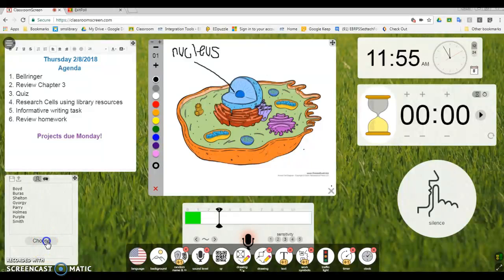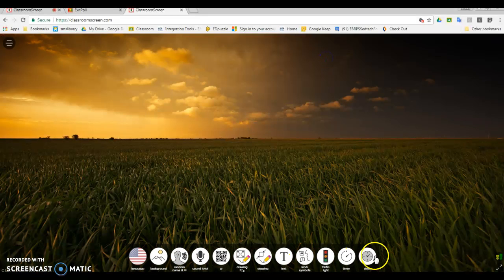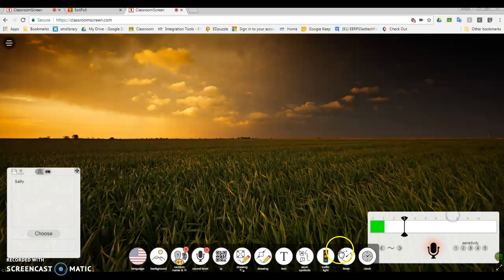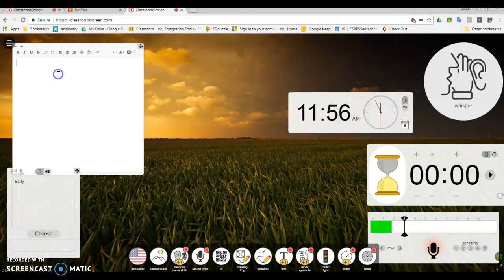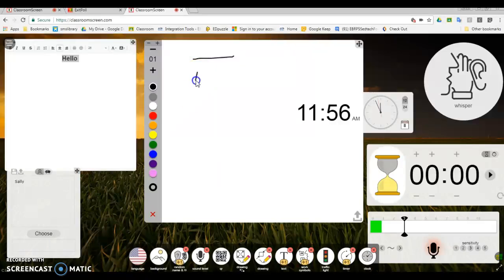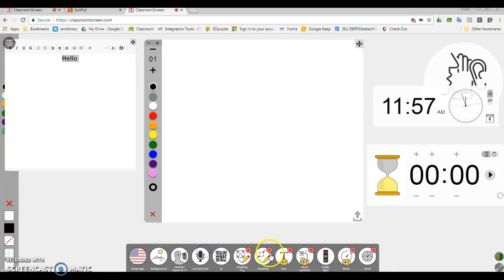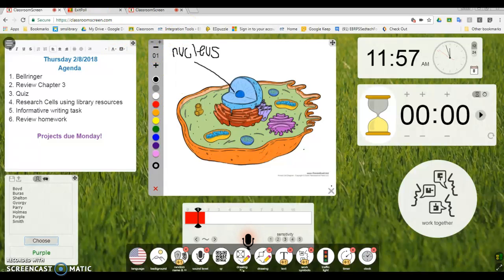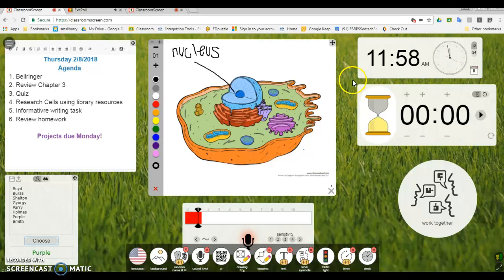Classroom Sreen Quick Overview